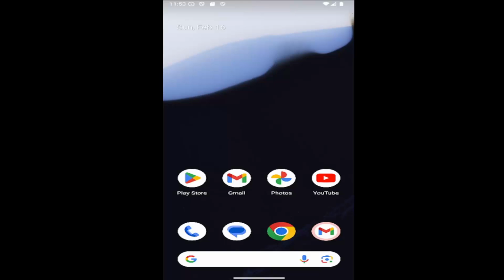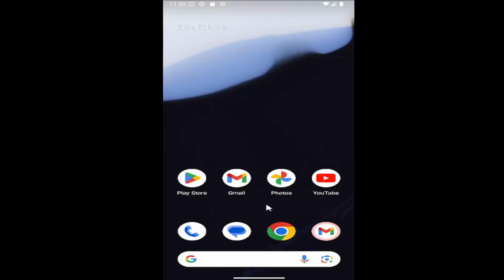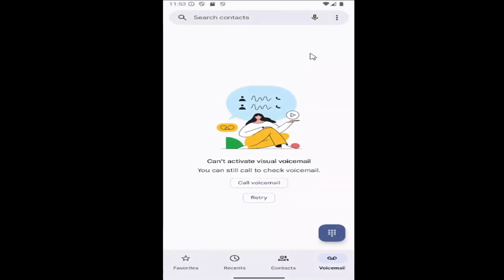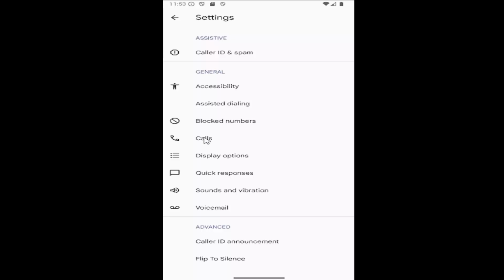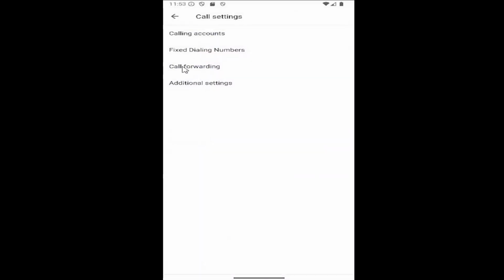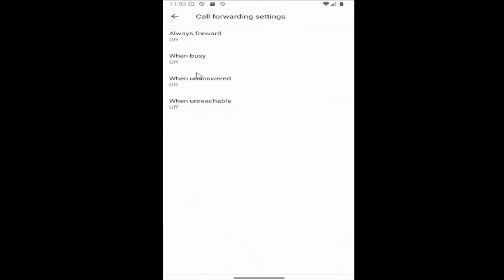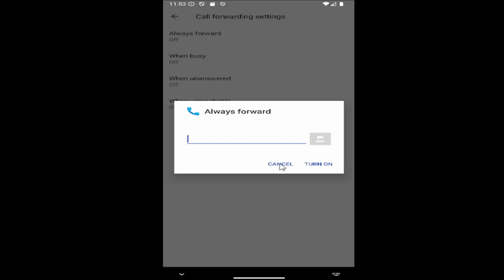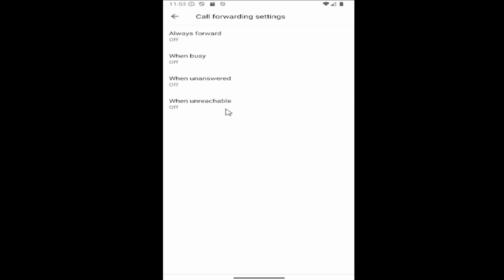Samsung Galaxy S10 / S10+: How to Setup Call Forwarding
Setting up call forwarding on your Samsung Galaxy S10 or S10+ allows you to redirect incoming calls to another number when you're unavailable. This guide covers how to enable and customize call forwarding settings to ensure you never miss important calls. Whether you're busy, traveling, or switching devices, this feature helps keep you connected. Follow this tutorial to learn how to manage call forwarding on your Galaxy S10 series.

Issues addressed in this tutorial:
how to setup call forwarding on samsung galaxy s10
how to setup call forwarding samsung galaxy s7
how to set setup call forwarding on samsung galaxy
how to set up call forwarding on samsung galaxy
how to setup call forwarding on a cell phone